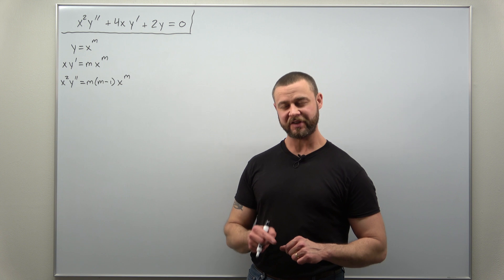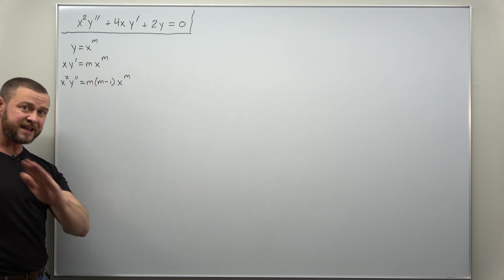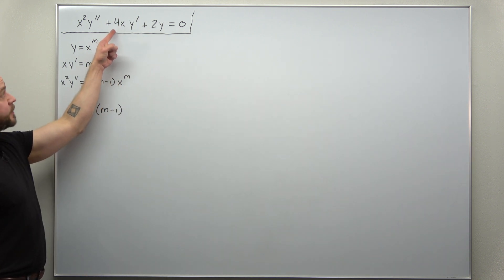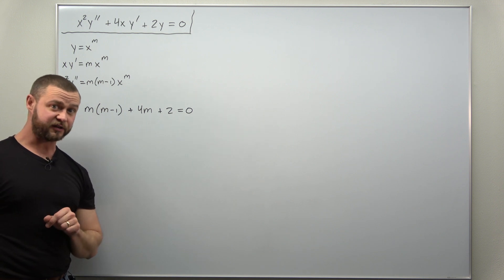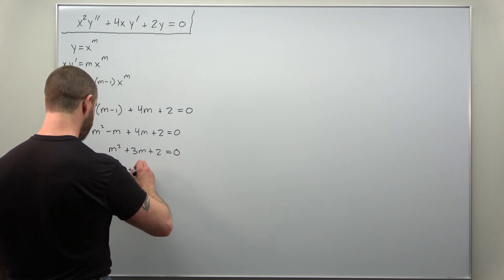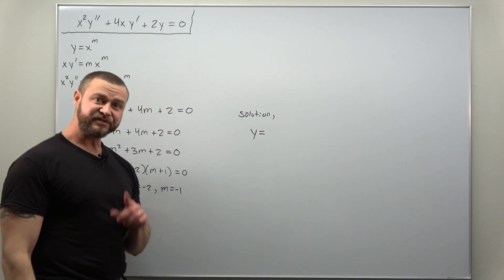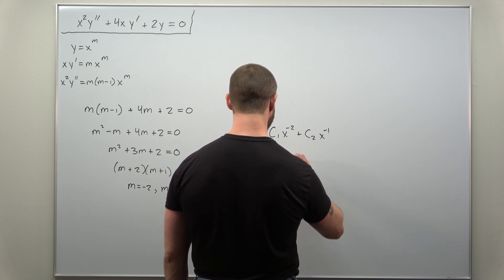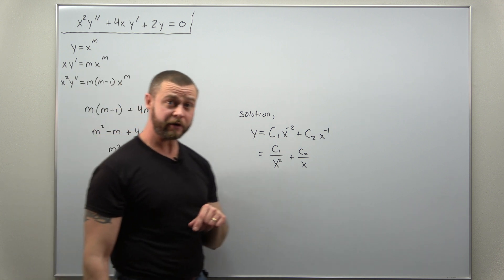Cauchy - Euler Equations Problem 1 (Differential Equations)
Cauchy - Euler equations are easy to solve and the simplest type of second order differential equation with non-constant coefficients. We go through converting to the auxiliary equation to solve this. More Problems are linked below.